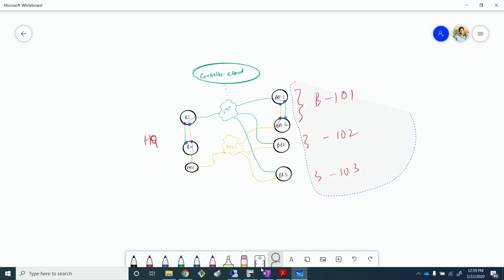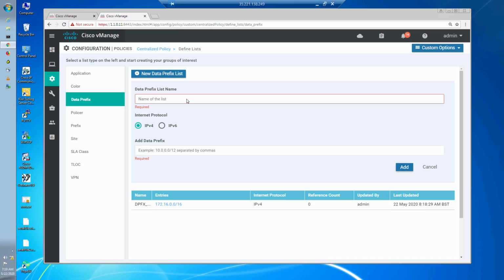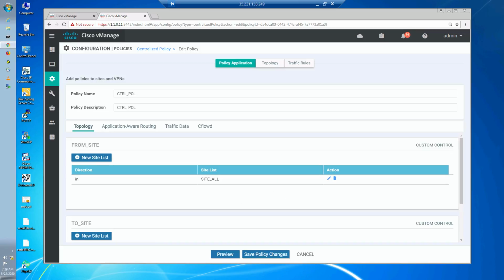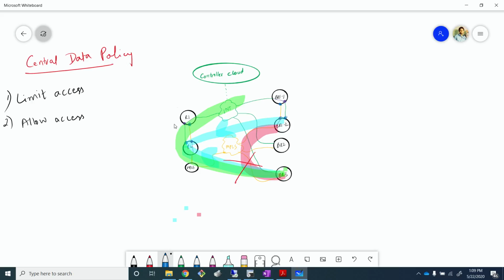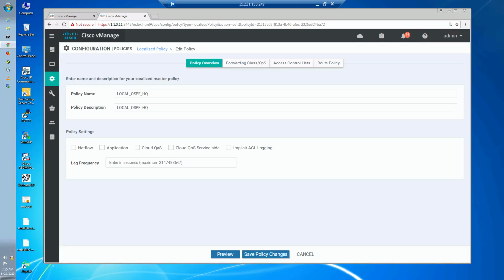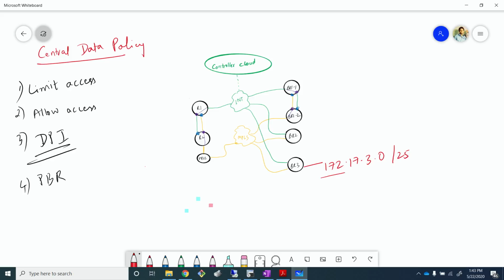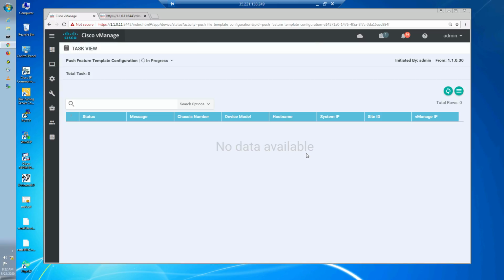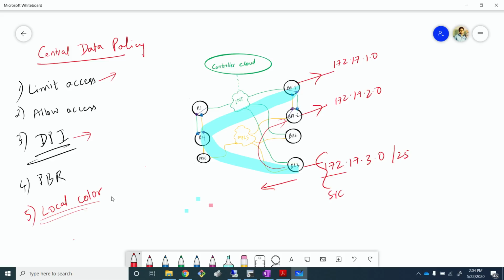Cisco SDWAN on EVE-NG: Centralized data Policy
In this video, we look at 5 different use-cases where we deploy data policies to  navigate our traffic in the sdwan fabric.
We also look in Deep Packet Inspection (DPI) where we block couple of applications like Netflix/Dropbox

00:00 Introduction
4:41  Use-Case 1 :  Prevent direct communication between remote sites ( 101,102,103)
                   Allow communication from  remote site to HQ site (1)
                    Allow communication from remote site to Internet via HQ

30:15 Use-Case 2 :  Prevent direct communication between remote sites ( 101,102,103) EXCEPT TCP 445

38:42 Use-Case 3 :  Deep packet Inspection.
                    Deny FTP, Netflix, Dropbox, RDP from remote sites ( 101,102,103)

49:54 Use-Case 4 :  Use traffic engineering to redirect a specific traffic (SRC/DST prefix) between remote sites to the HQ by changing TLOC
                    (Similar to PBR)

1:05:10 Use-Case 5 : Use traffic engineering to select a specific LOCAL TRANSPORT for a specific traffic (SRC/DST prefix)